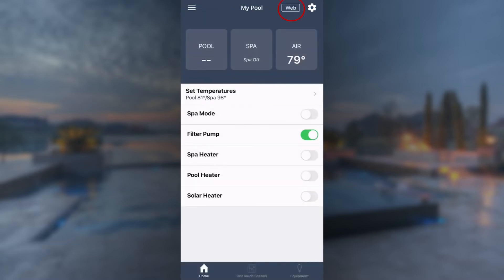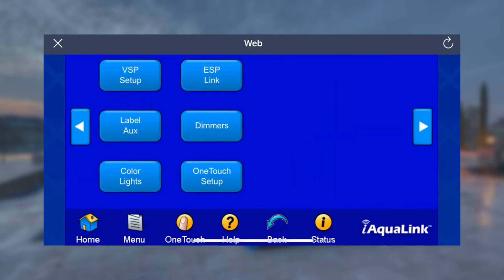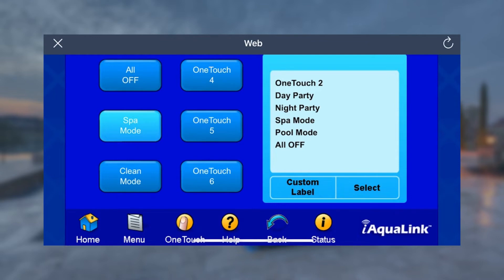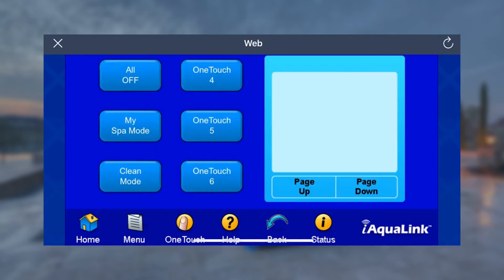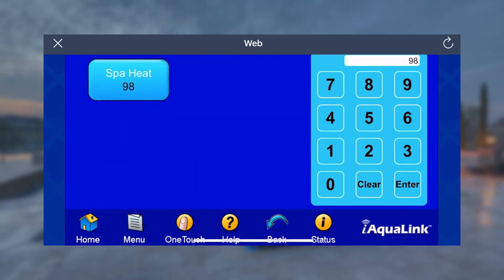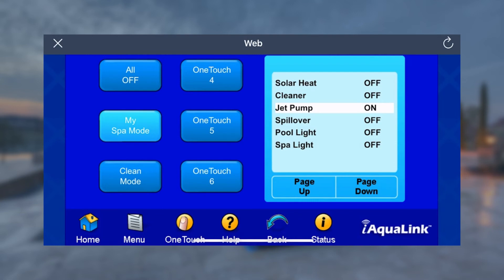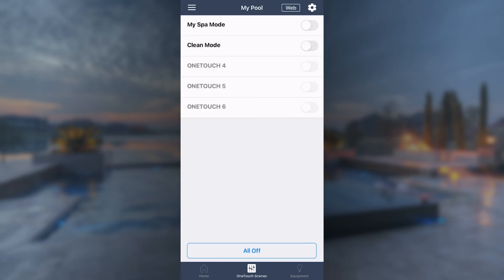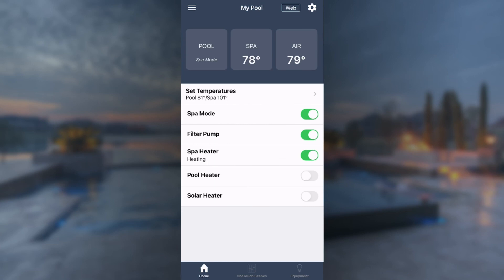iAquaLink Control App: How to Set Up OneTouch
Did you know you can easily turn on your pool and spa with OneTouch via the iAquaLink app? Watch to see how!

You can also follow these step-by-step instructions:

1. Open the iAquaLink app and select the pool or body of water from the "My Systems" list
2. Tap the "Web" key located in the top, right-hand corner of the app to access WebTouch. It may take the system a few minutes to connect
3. Select the "Menu" button located on the bottom left-hand side of the screen
4. Next, tap "System Setup" and then "OneTouch Setup"
5. If you want to create custom names for your OneTouch Setup, tap "Select Name" and choose the OneTouch Setup you want to rename. Use the "Back" button to return to the previous screen
6. To set up OneTouch, tap "Set Devices" and select the name of the setup you want to work on
7. A list will show all the equipment you can choose to turn on/off v is OneTouch (Note: If you select "Pool Heat" or "Spa Heat", you will need to set a temperature. These temperatures are different from the displayed temperatures on the main screen of the iAquaLink app)
8. Once all the devices have been selected, use the "Back" button to save and exit this OneTouch Setup
9. Tap the "X" to close out of WebTouch and return to the main screen
10. To access your OneTouch Setups, simple tap "OneTouch Scenes" at the bottom of the screen
11. To activate your OneTouch Setup, simply tap the scene you want to activate